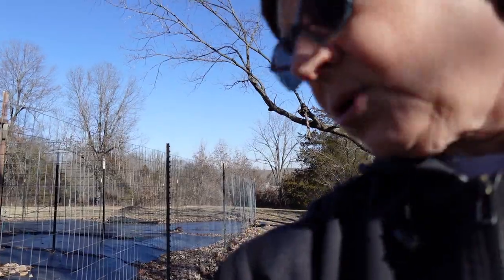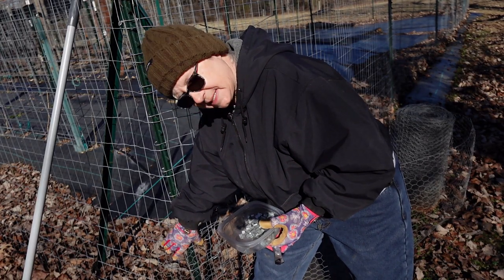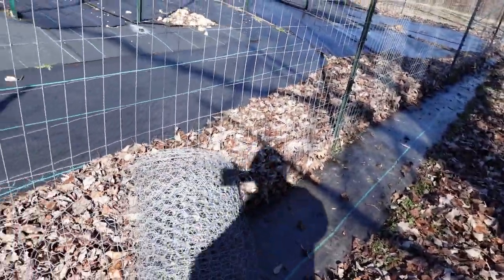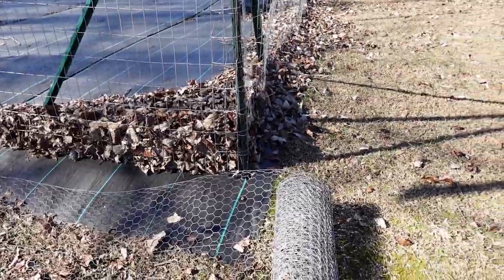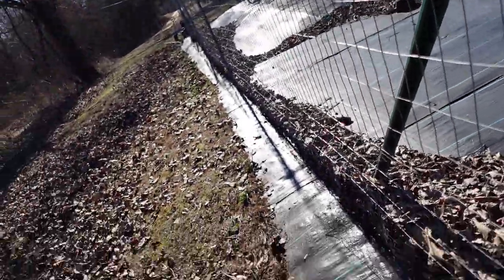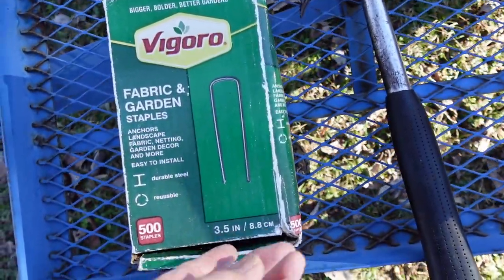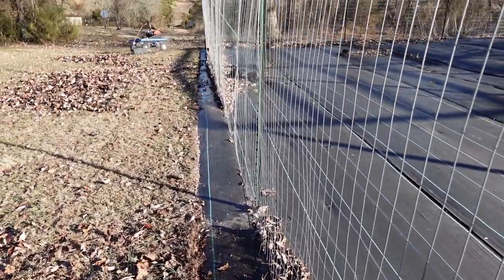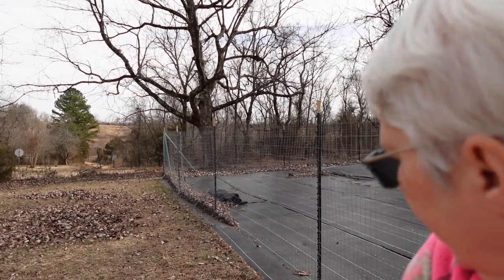Rabbit Proofing Our Garden-Part 1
Video shows our method of how to rabbit proof the garden step-by-step.

Come with us as we grow our homestead and our food.  We offer educational videos on homesteading, gardening, animals, canning,  freeze drying and cooking. @JimmyBranchHomestead

J Clip Tool

Heavy Duty J Clip Tool

J Clips

Weed Fabric Staples 200 pk

500 pk

50' roll chicken wire

Wade & Wanda
Via comments linked to the video
Mail:  Jimmy Branch Homestead
           Doniphan, MO  63935